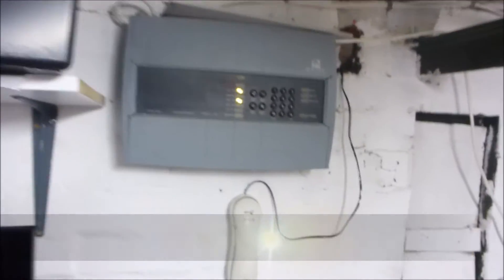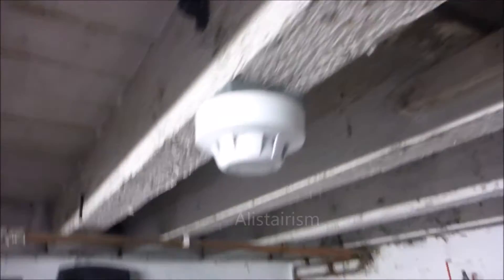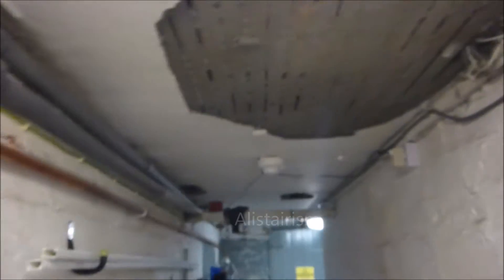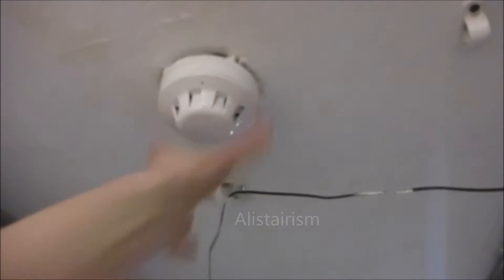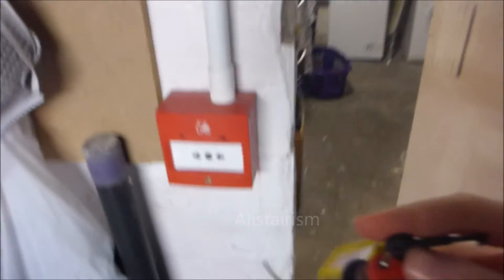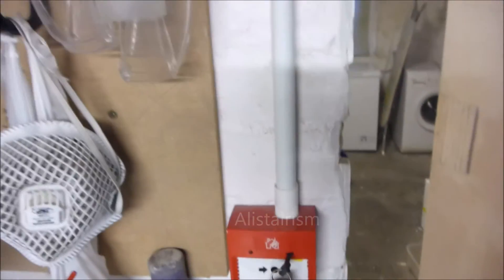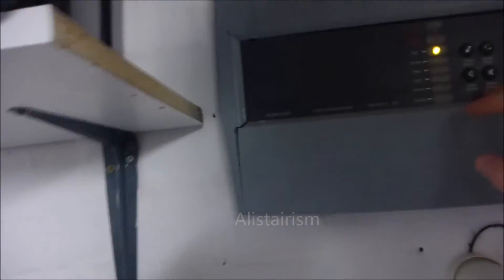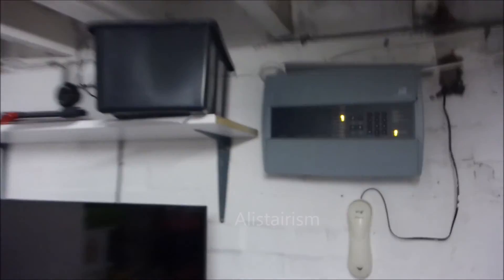Fire Alarm System Test 61 Gent XENEX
Update of Fire alarm system, test 61 ,
Panel =  Gent XENEX
call point= rafiki
detectors = Apollo 60-65

Alistairism